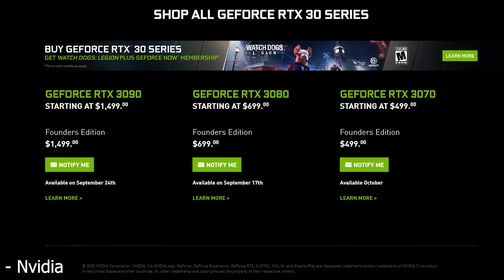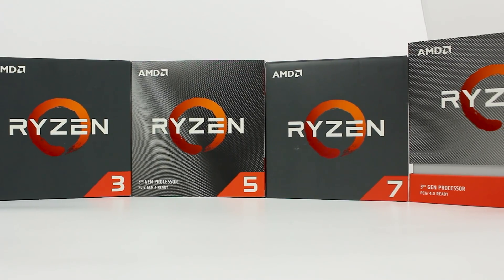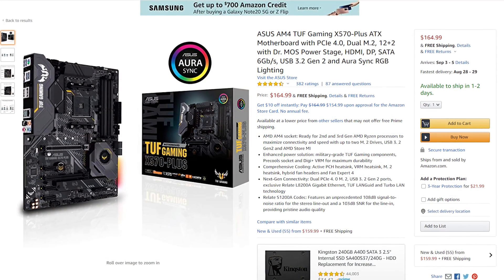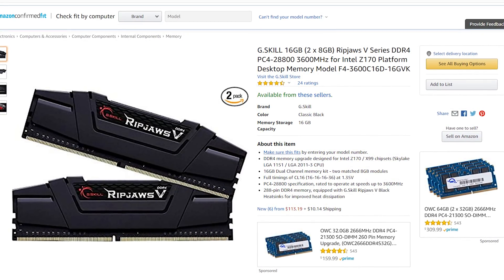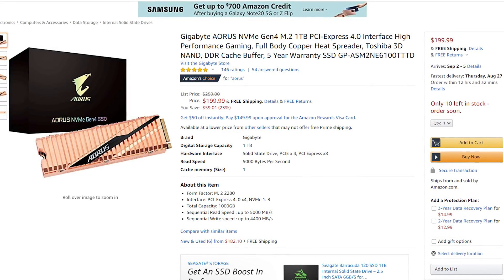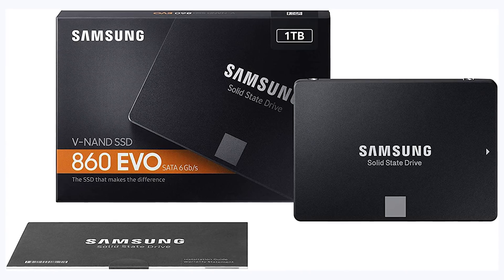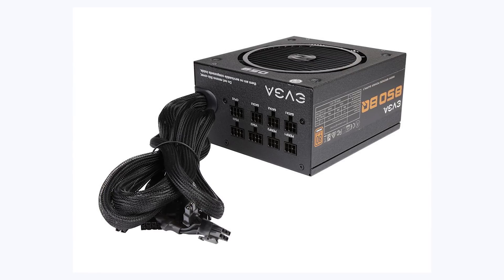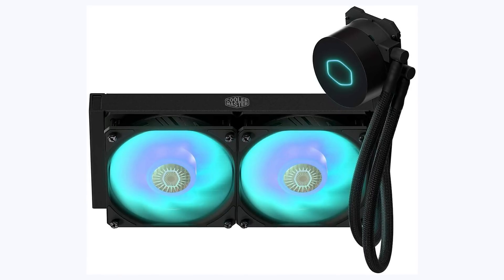$2,000 RTX 3080 Gaming PC - 3090, 3080, & 3070 Build 2020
The RTX 3090, 3080, and 3070 are so fast that many people are looking to build new PC's that have the power and hardware to take advantage of these lightning fast GPU's. In this video I go over the best parts to use in an RTX 3080 PC build that's meant for gaming, editing, and streaming for $2,000 or less. Below I have listed all the parts you will need for this RTX 30 ready PC.

PARTS LIST
CPU: AMD R7 3700X
MOBO (WIFI): ASUS AM4 TUF Gaming X570-Plus WIFI
MOBO (NO WIFI): ASUS AM4 TUF Gaming X570-Plus
RAM: G.SKILL 16GB Ripjaws V DDR4
Storage 1: Gigabyte AORUS NVMe Gen4 M.2 1TB
Storage 2: Samsung SSD 860 EVO 1TB
PSU: EVGA 850 Bq, 80+ Bronze
Cooler: MasterLiquid ML240L RGB V2
Case: Thermaltake Core X71 Tempered Glass

TOTAL: $1,266